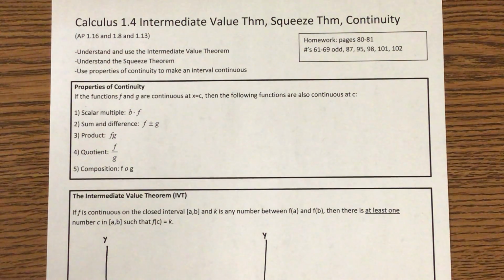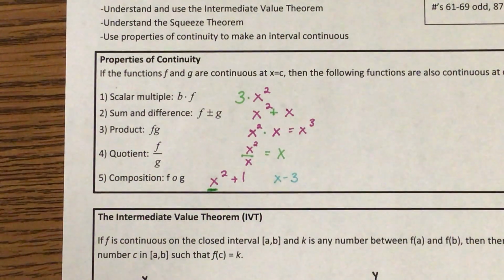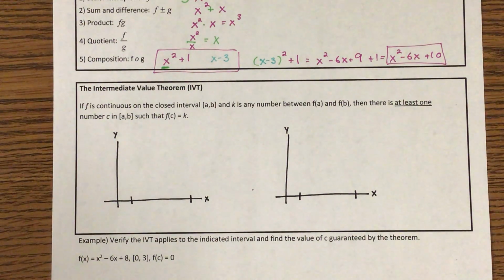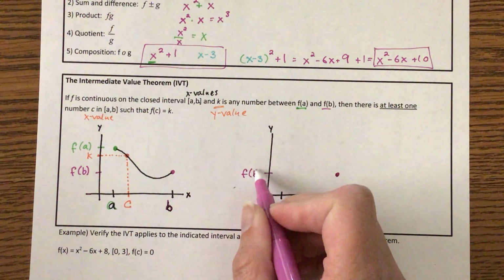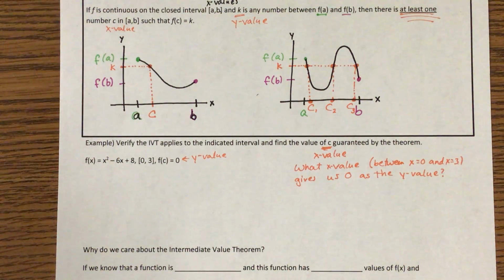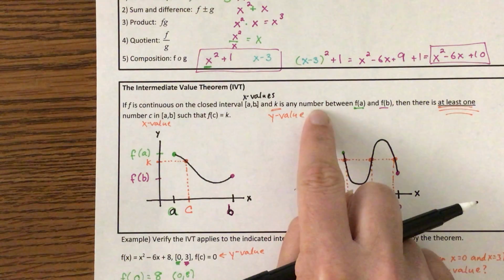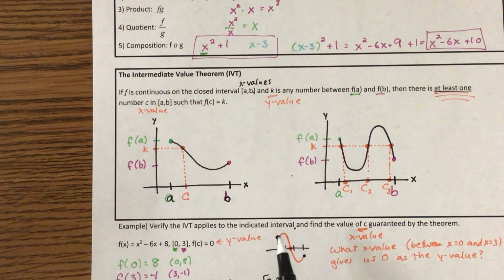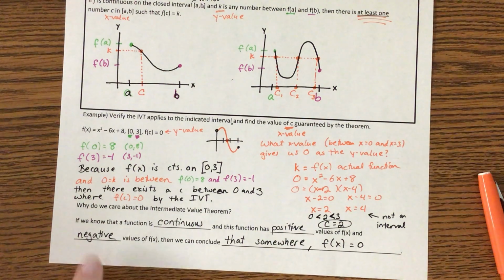1.4 D IVT, Squeeze Thm, Continuity